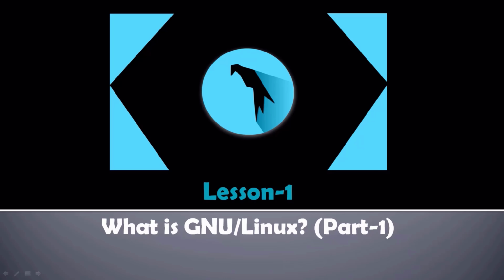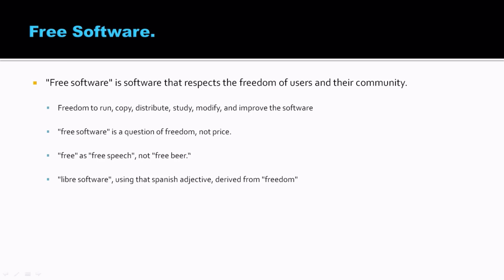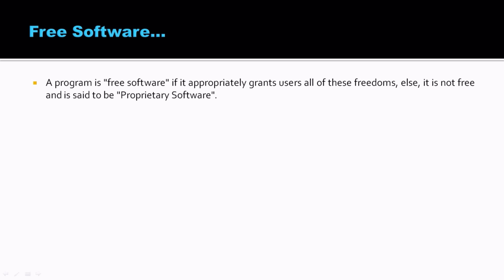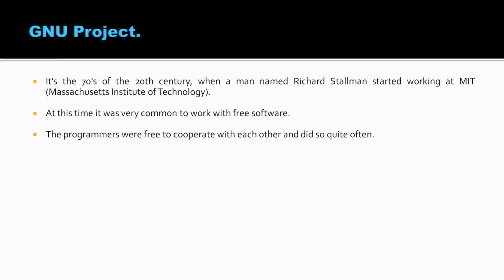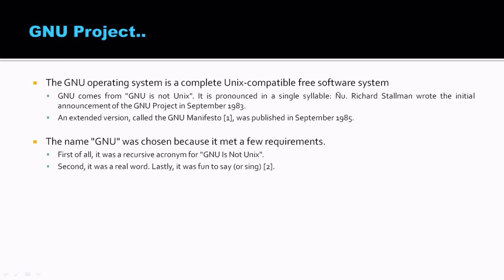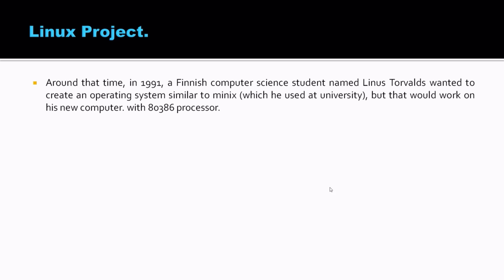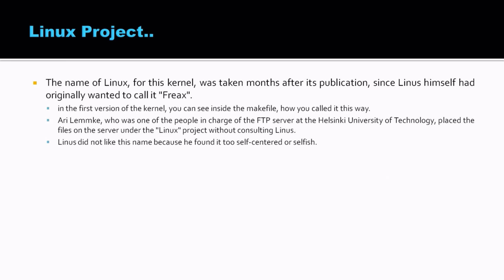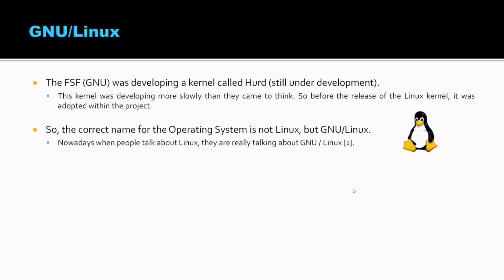ParrotOS Essentials | What is GNU-Linux ? (2026)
In this video, we explore the fundamentals of GNU/Linux, the powerful open-source operating system that forms the backbone of servers, cloud platforms, cybersecurity tools, and embedded systems worldwide.

You’ll learn what GNU/Linux is, how it works, why it’s different from other operating systems, and where it’s commonly used. This video is perfect for beginners, students, IT professionals, and anyone starting their journey into Linux, networking, or cybersecurity.